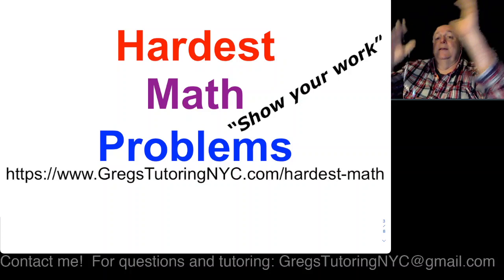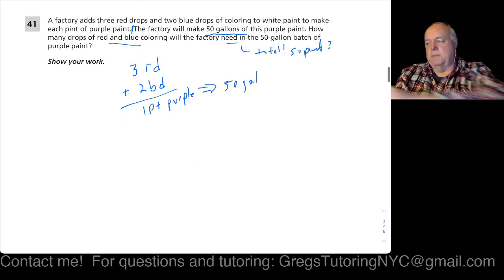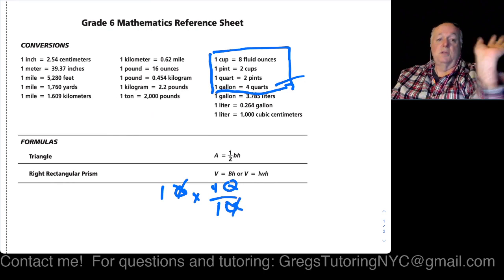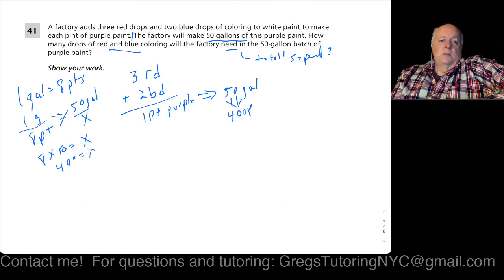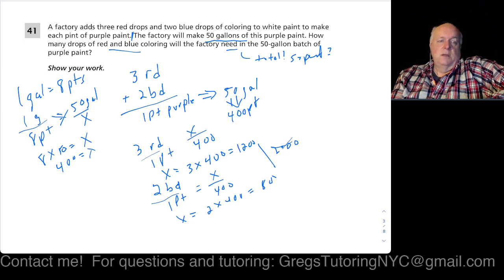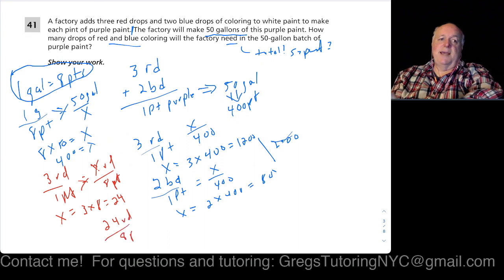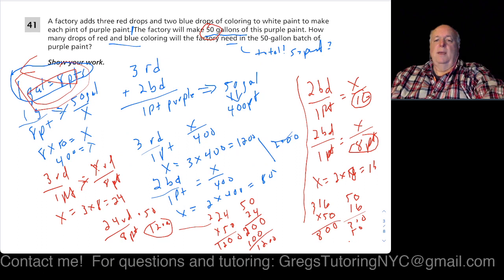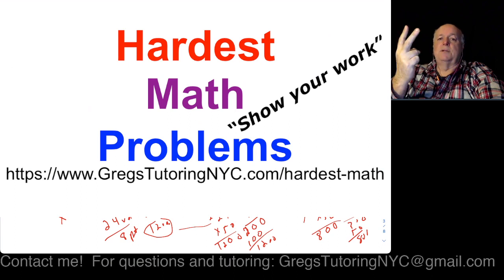Math | Hardest Problems | Show Your Work | Grade 6 Part 4h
I am a tutor with 40 years of experience tutoring students in homework, grade level material, etc. but also specializing in state tests and high schools and middle schools admissions tests (SHSAT NYCs Specialized High School Admissions Test, Hunter, Beacon, Baccalaureate, ISEE, SSAT,  TACHS, CHSEE, HSPT, PSAT 8/9, CLT/8/10, MS54 "Delta", Anderson, Boston's Exam Schools, TJHSST, as well as NJSLA/PARCC/NJ ASK 8, Newark's Magnet Schools/G&T, BCA(Bergen County Academies), etc.), SBAC, as well as the AMC and CML math competitions throughout NYC, NY, Long Island, Westchester, CT and NJ.    I'm based in NYC, HMU for private sessions whether 1-on-1 or in a group.